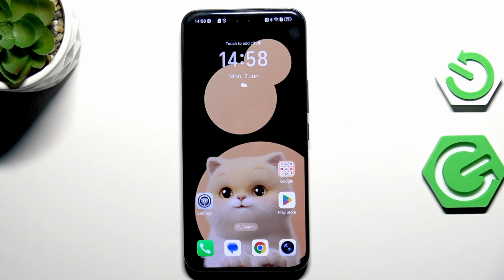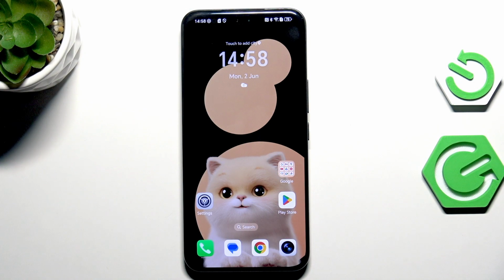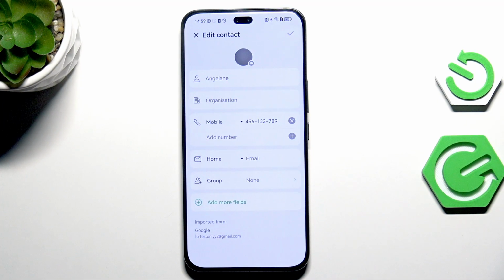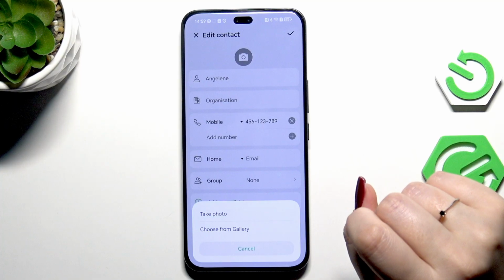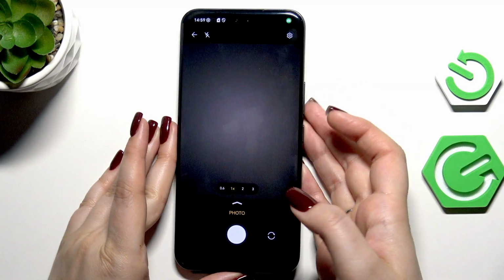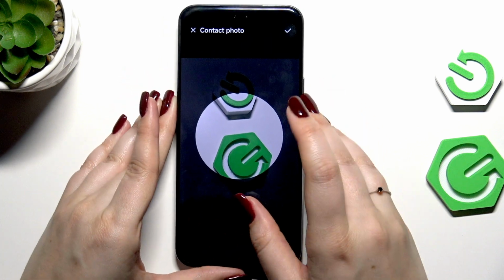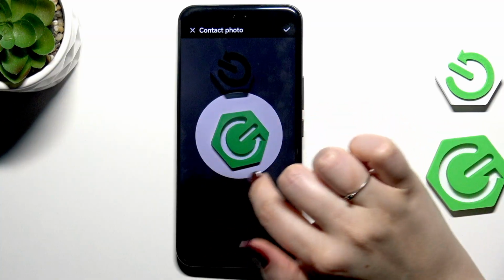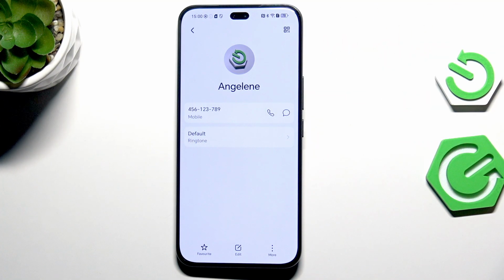HONOR 400 Pro – How to Add Contact Photo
Want to personalize your contacts on the HONOR 400 Pro? In this video, you’ll learn how to add a photo to any contact on your HONOR 400 Pro smartphone. We’ll show you step-by-step how to open your contact list, select a contact, and assign a photo either by taking a new picture or choosing one from your gallery. You’ll also see how to adjust and position the photo so it looks perfect in your contact list and during incoming calls. This easy method helps you quickly recognize who’s calling and makes your contact list more personal and organized. Follow along to make your HONOR 400 Pro contacts stand out with custom photos.

How to add a contact photo on HONOR 400 Pro?
How to change contact picture on HONOR 400 Pro?
Where to find the option to set a contact photo on HONOR 400 Pro?

0:00 Start and introduction
0:10 Open contact list and select contact
0:25 Tap edit and access photo options
0:36 Take or choose a photo
0:52 Adjust and position the photo
1:20 Save and confirm contact photo
1:36 See contact photo in list and calls